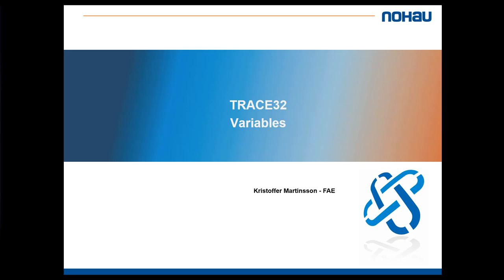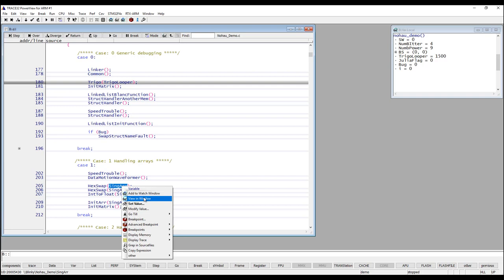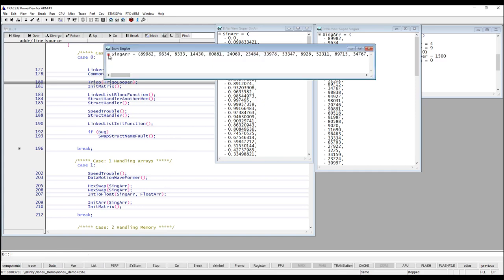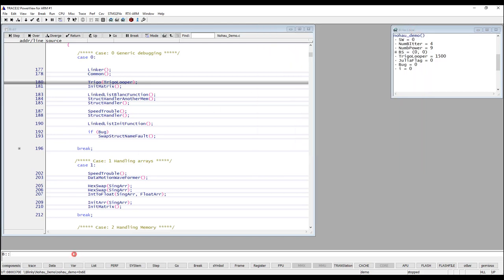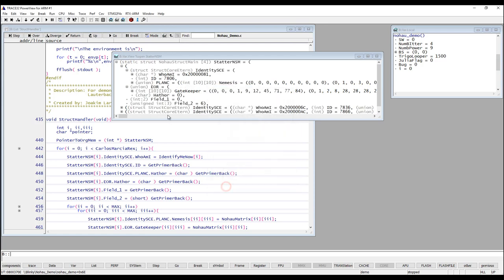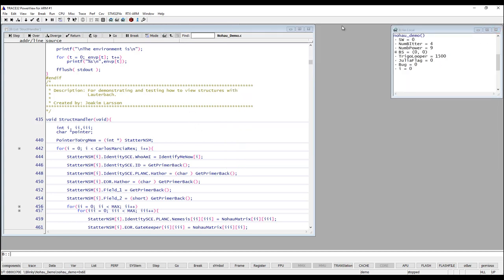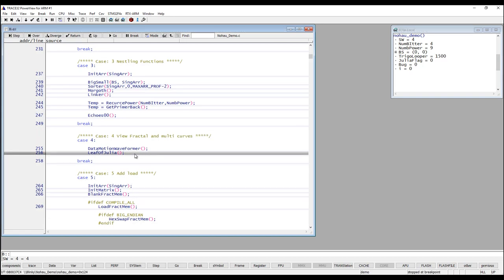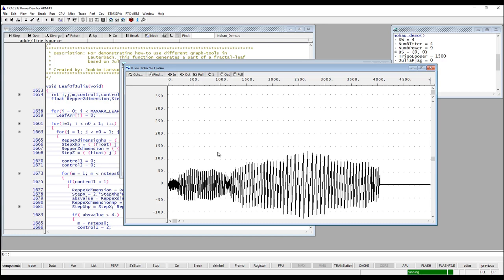In 10 minutes - Learn how to display variables in TRACE32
This is an introduction of different ways to look at variables.